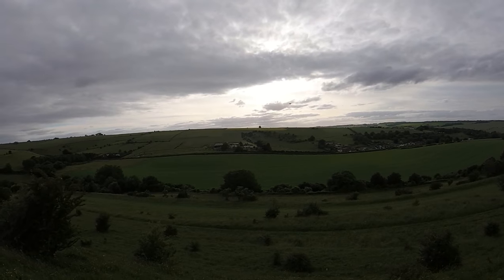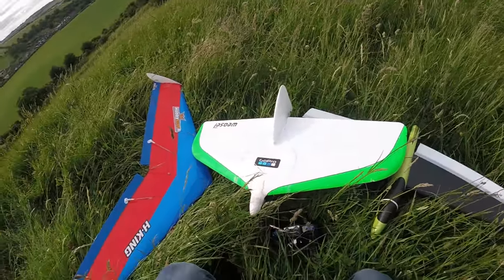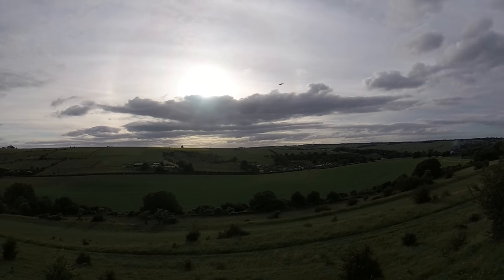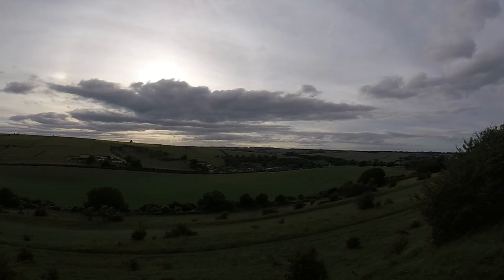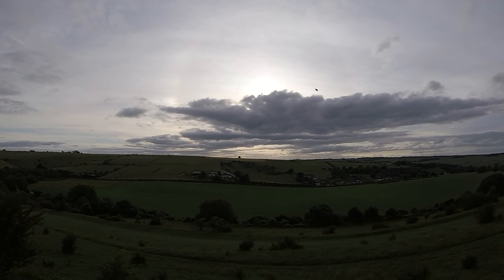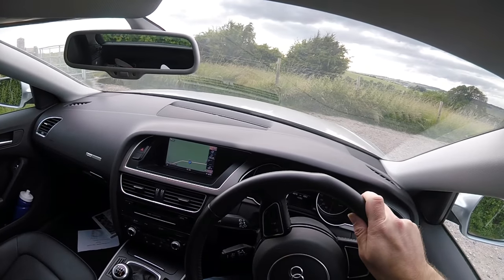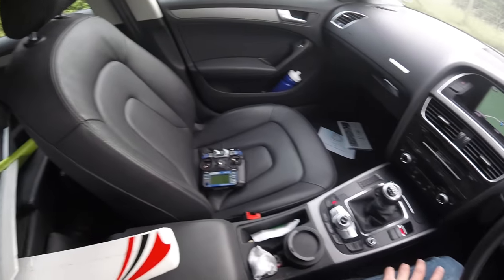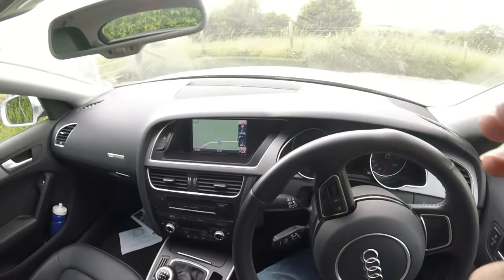Lidl glider vs Weasel trek - my nutty flight comparison - photo bombed by a Buzzard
Stupid amounts of fun Saturday evening, apologies for wind noise.